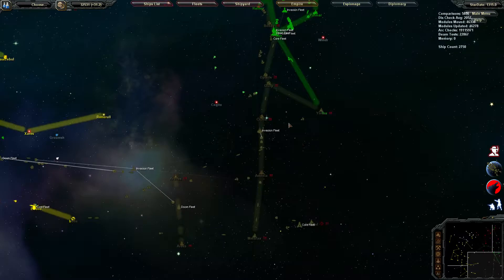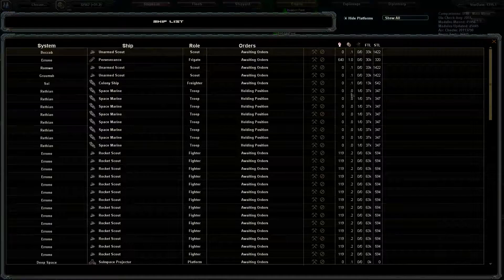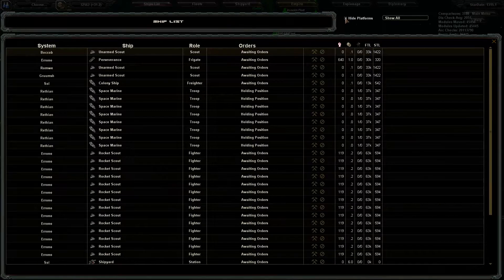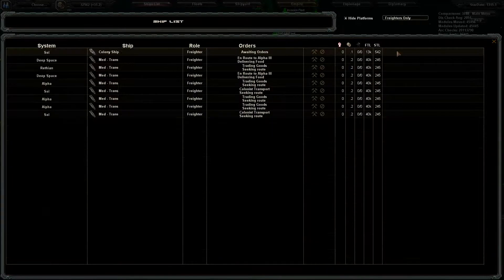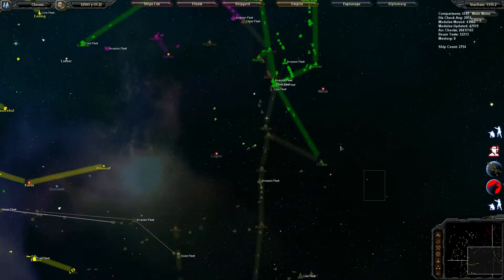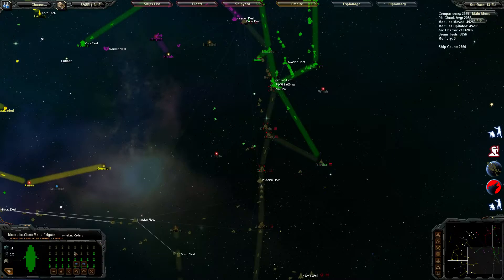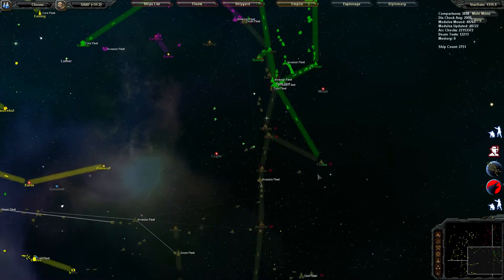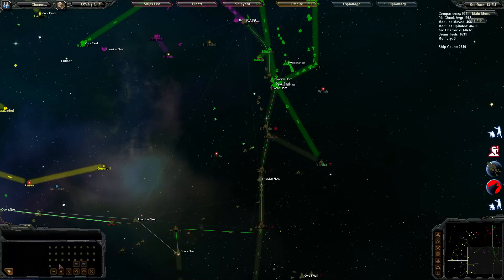Some new stardrive UI controls.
Implementing some new UI controls.
Shift click in the list of selected ships to elect all ships of the clicked ships role.